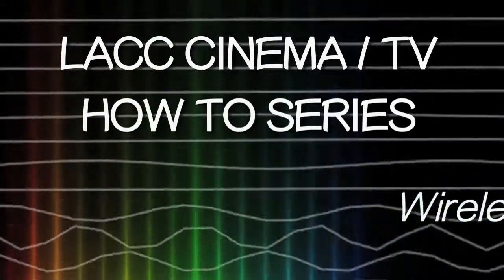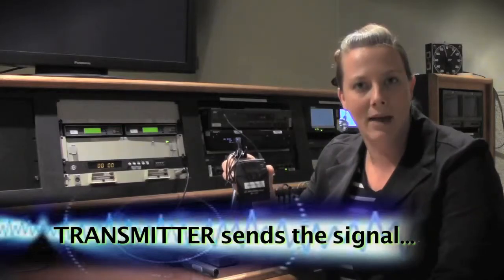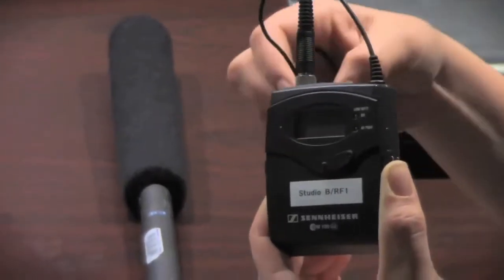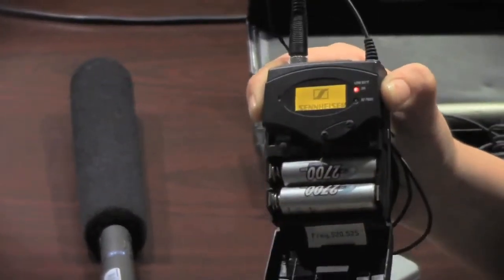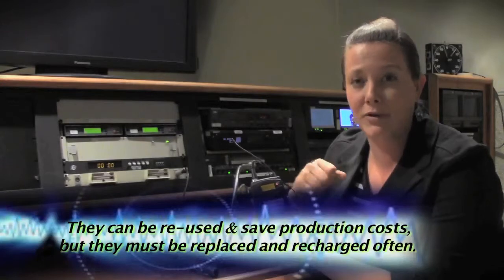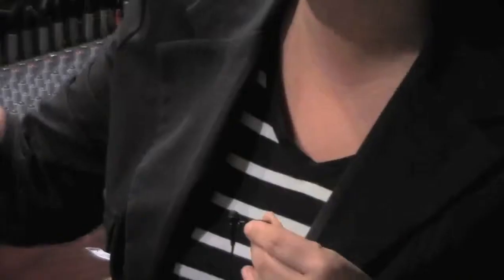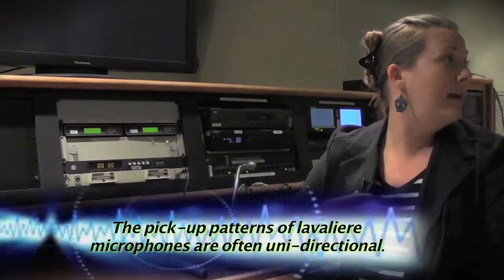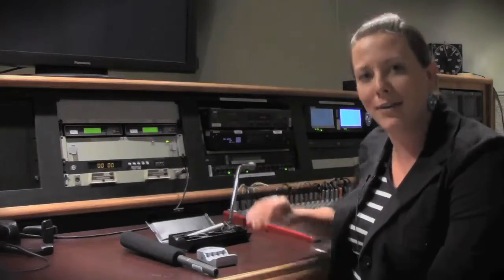LACC Cinema/TV How To Series: Wireless Lavaliere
Learn how set up a wireless lavaliere.